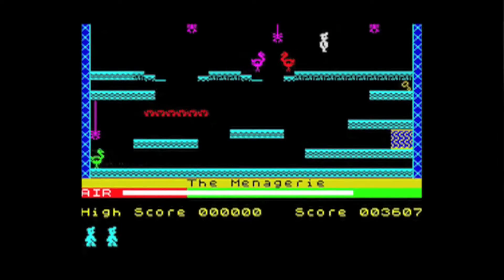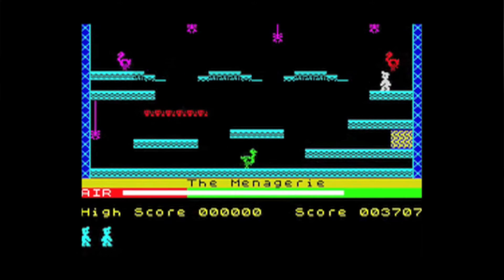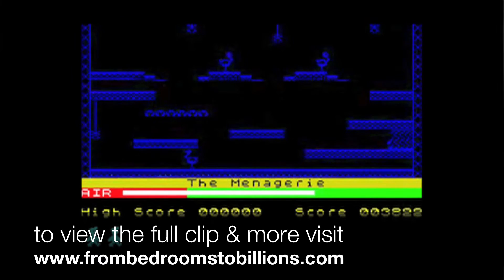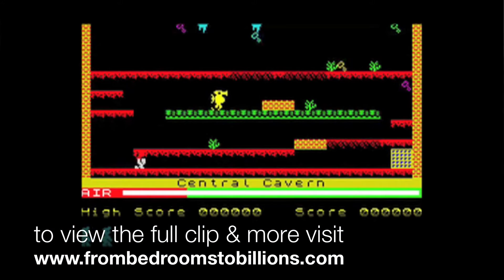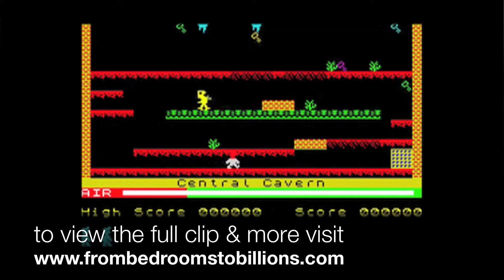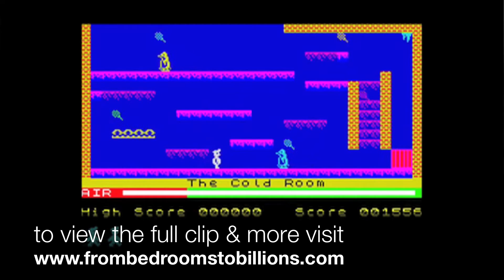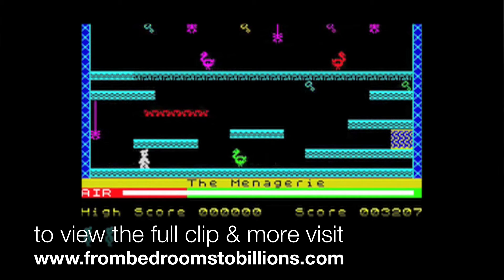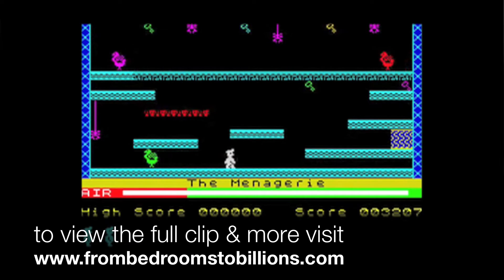'From Bedrooms to Billions' Matthew Smith Manic Miner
To view full clip and many more as a backer to preorder the film

Anyone who 'Pre-Orders' the film not only gets access to the films' BACKER'S ZONE which is loaded with extended film clips and music but ALSO immediately receives an exclusive pre-order only download bundle containing 4 extended clips which are; 'Matthew Smith on Manic Miner', 'David Braben on Elite', 'Mel Croucher on Deus Ex Machina' and 'Rob Hubbard on Coding'.